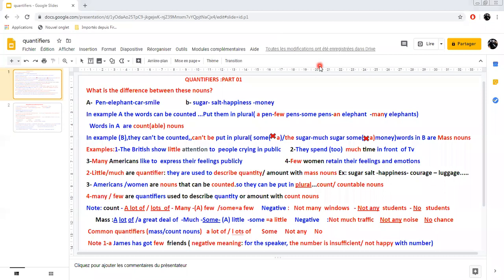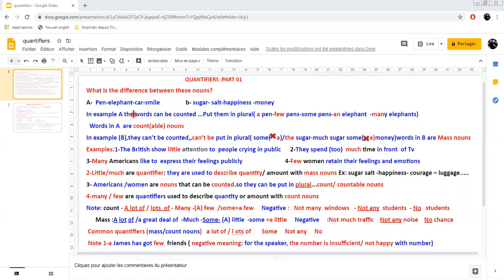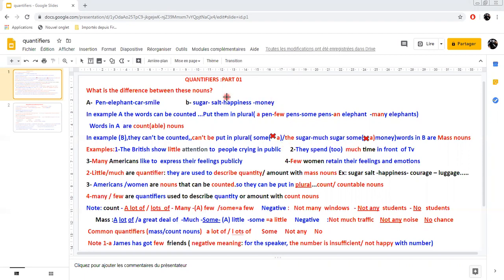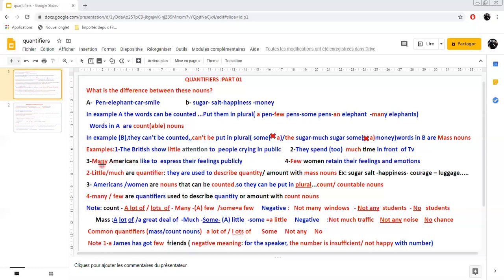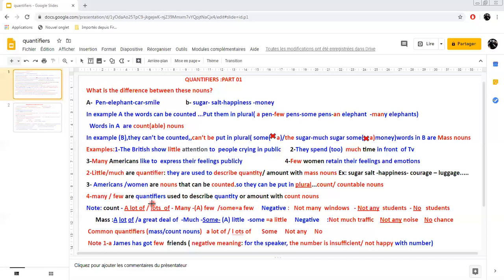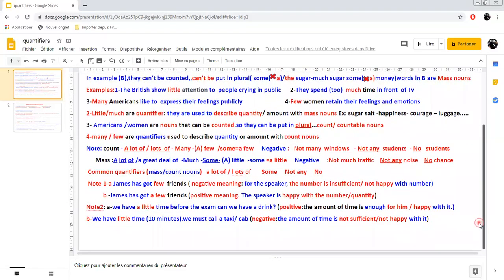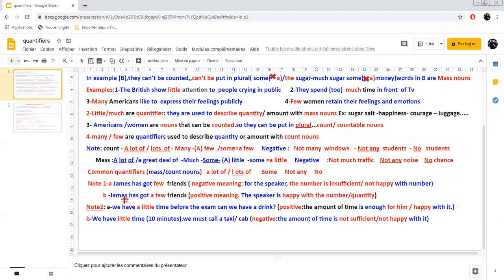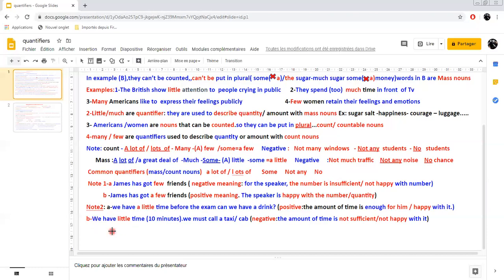AHMED KASSOUS /QUANTIFIERS PART 01 - Watch with VLC